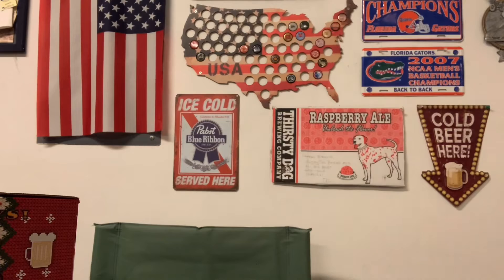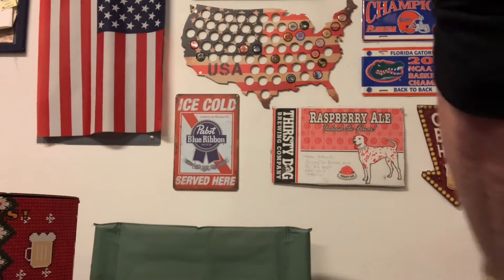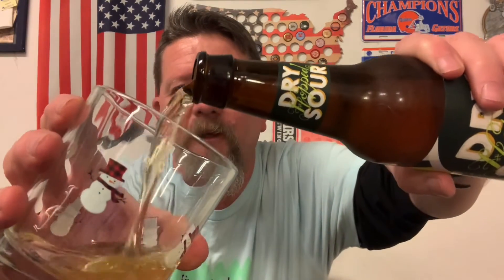Day 8 Aldi’s Beer Advent Calendar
Day 8 Aldi’s Beer Advent Calendar. Dry Hopped Sour. 5.2% ABV.